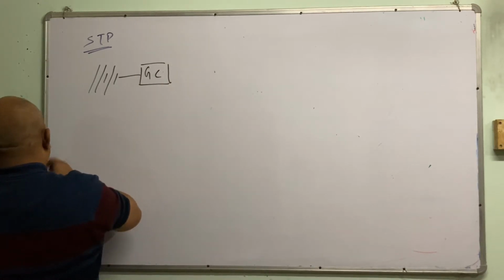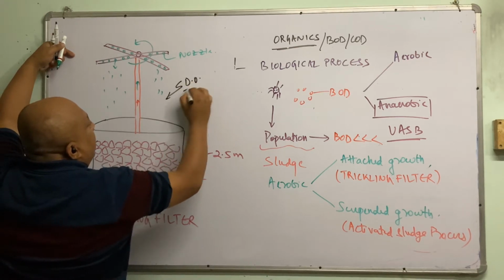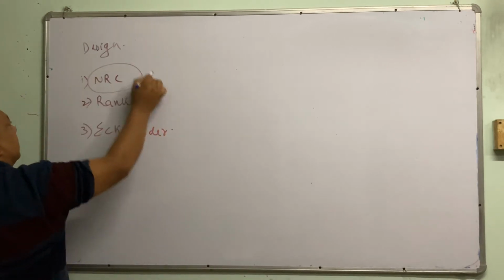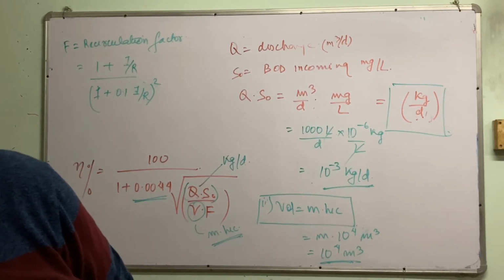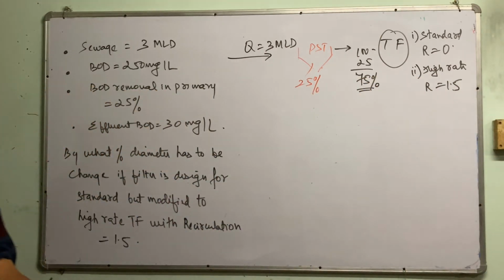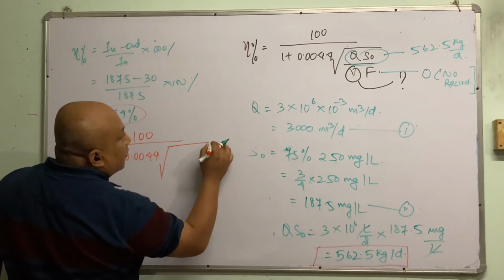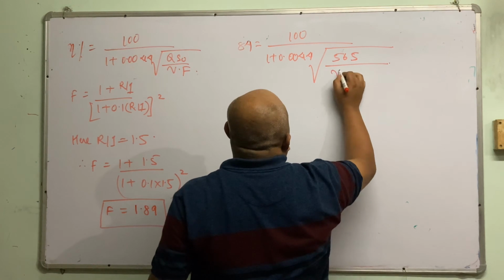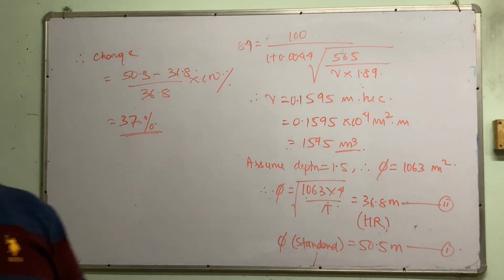11. Design of tricking filters